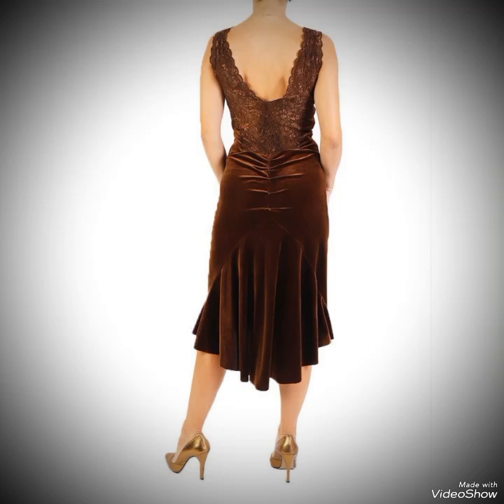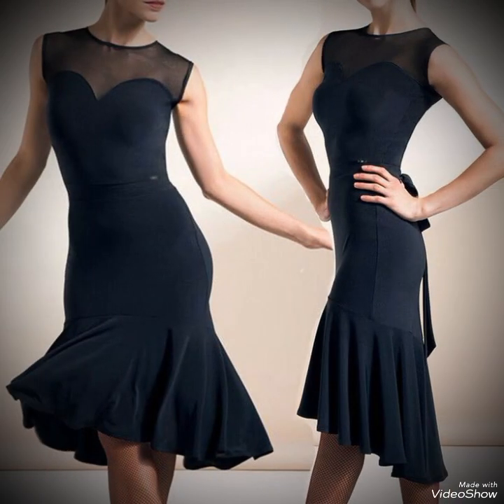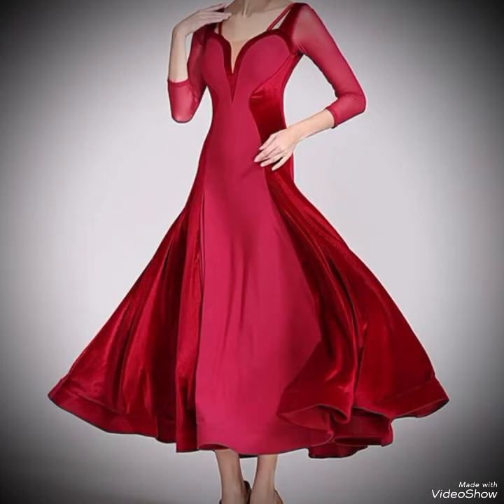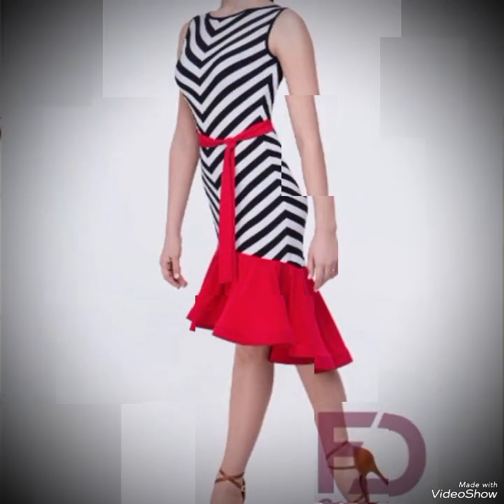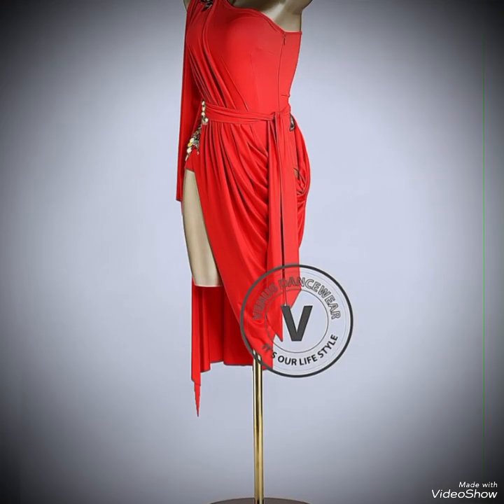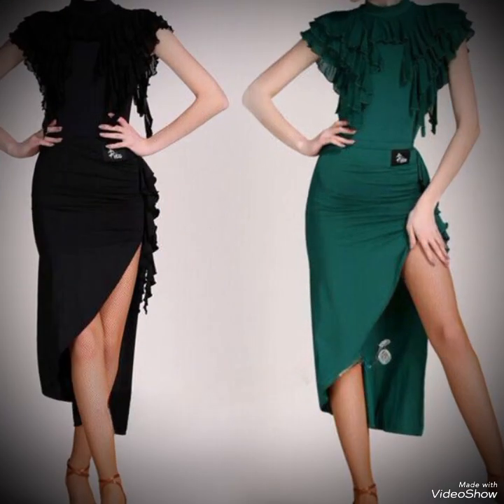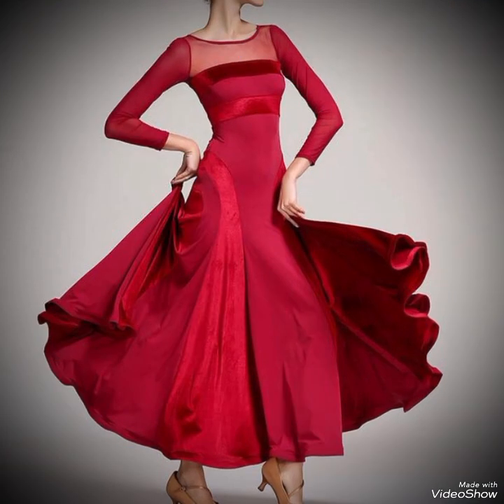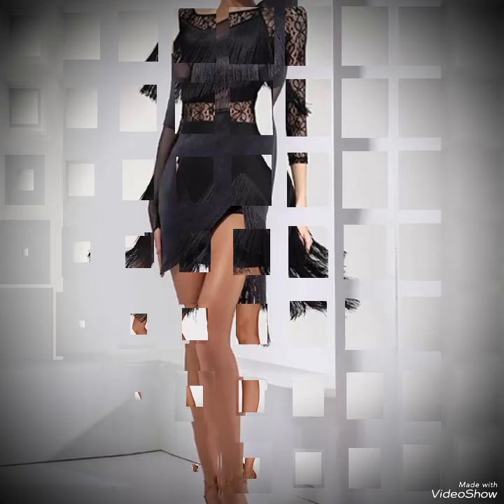Ballroom cancel dresses with different and unique designs and new collection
Ballroom dance dresses are an essential part of the elegance and grace of ballroom dancing. These dresses are specially designed to enhance the movements and style of the dancers, making them not only beautiful but also functional.
 The dresses worn for ballroom dancing are often made of lightweight and flowy fabrics like chiffon, satin, or organza to allow for fluid movement across the dance floor.
 They are also adorned with embellishments such as rhinestones, sequins, and lace to add sparkle and glamour under the lights.
good videos
fashion # viral # trending
# ballroom dance dresses